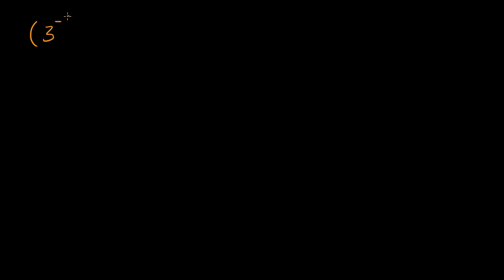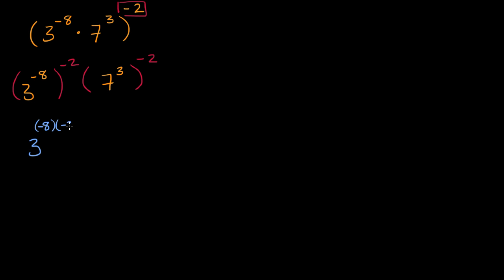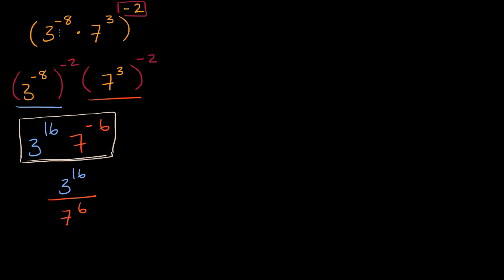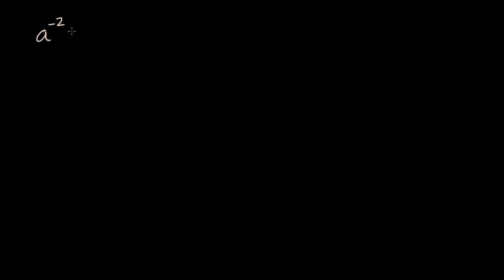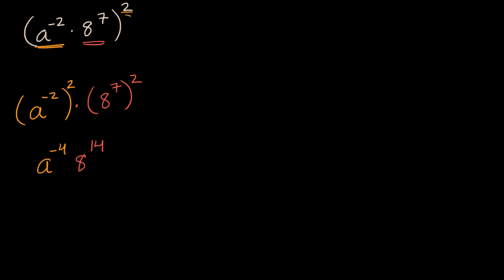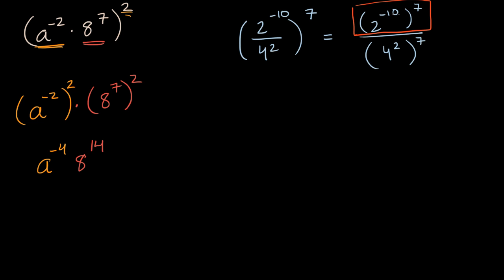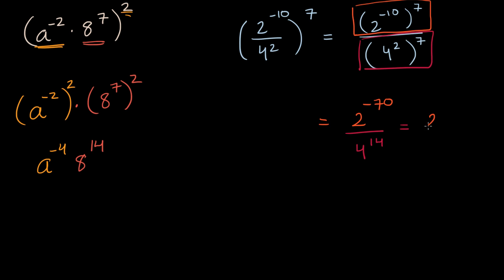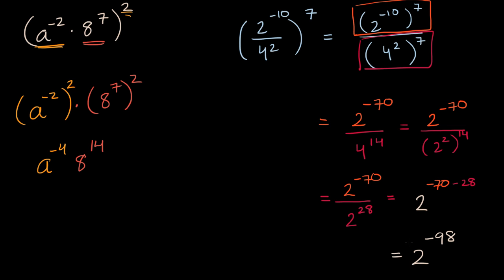Powers of products & quotients (integer exponents) | Mathematics I | High School Math | Khan Academy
Courses on Khan Academy are always 100% free. Start practicing—and saving your progress—now

For any integers a and b and for any exponents n, (aâ    b)â  ¿=aâ  ¿â    bâ  ¿ and (a/b)â  ¿=aâ  ¿/bâ  ¿. These are worked examples for using these properties with integer exponents.